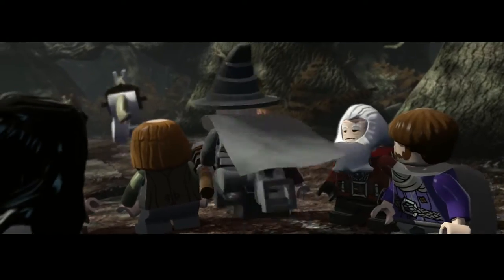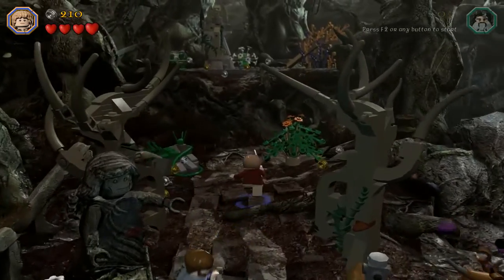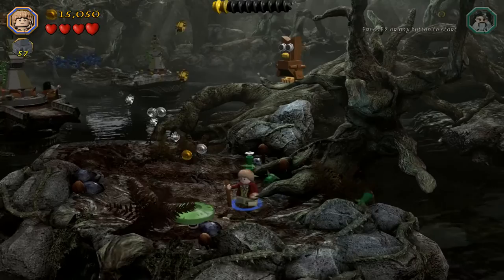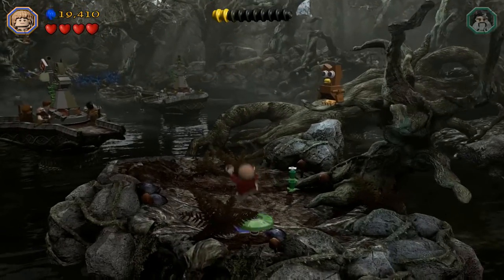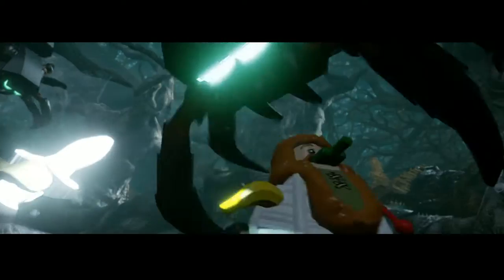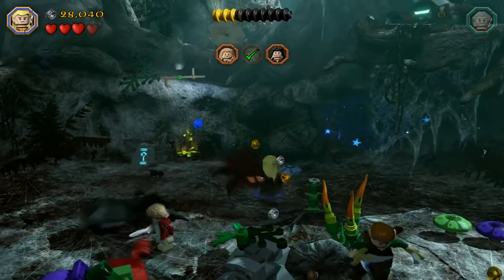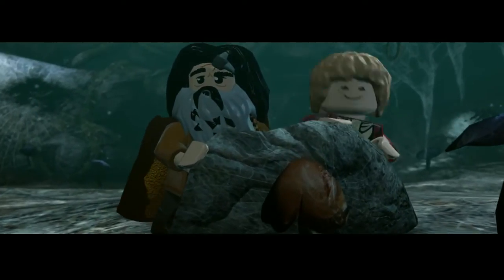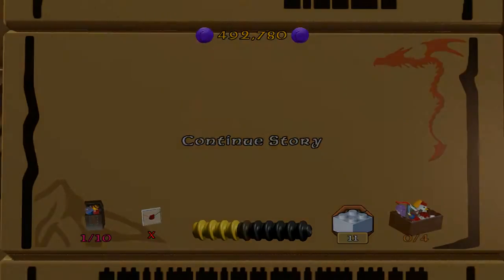Lego The Hobbit Ep 10: Just Spider, No Man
Dang